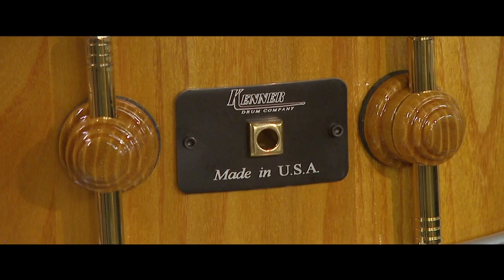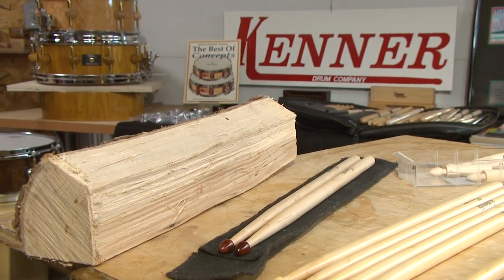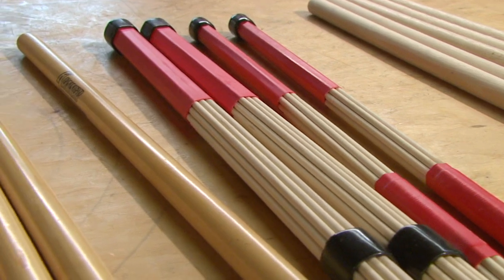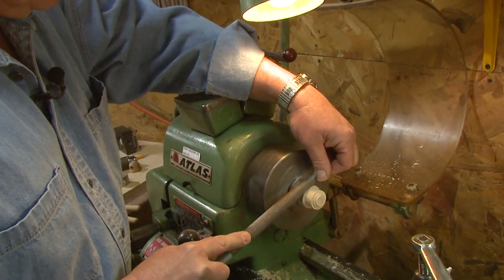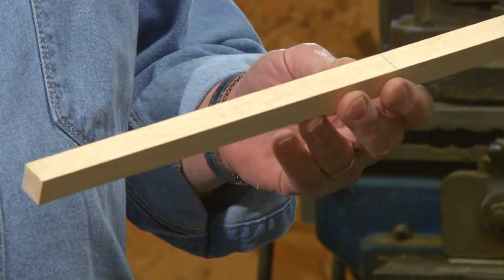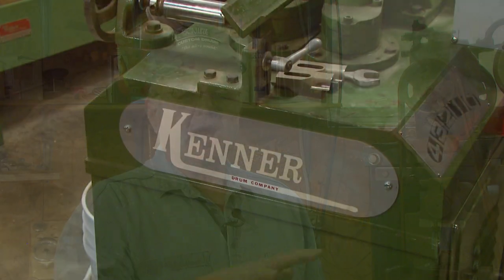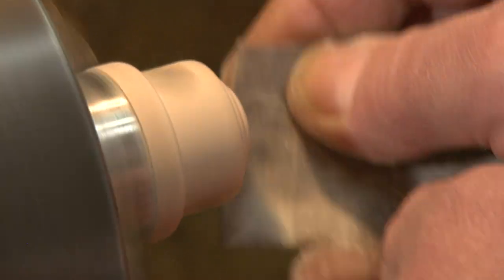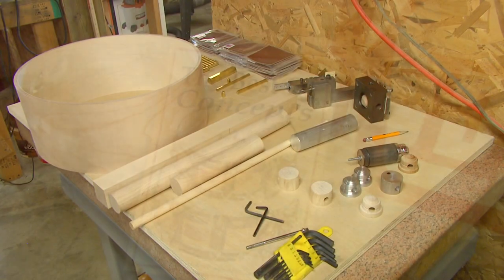Kentucky Farm Bureau presents Bluegrass & Backroads: Don Kenner Drums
Drum maker Don Kenner shows us what it takes to make his famous snare drums!